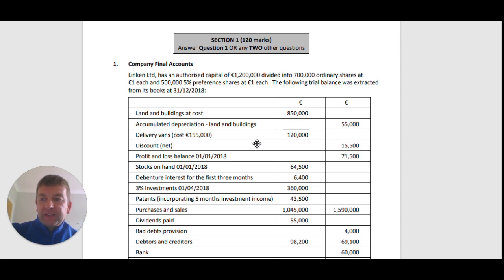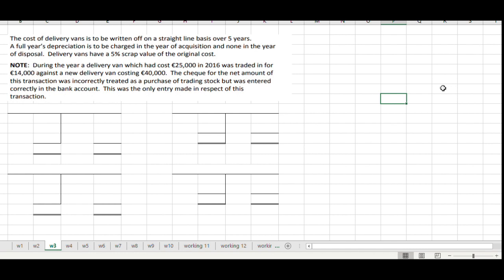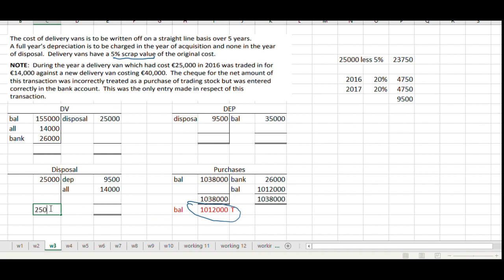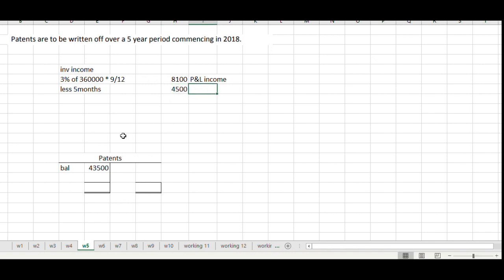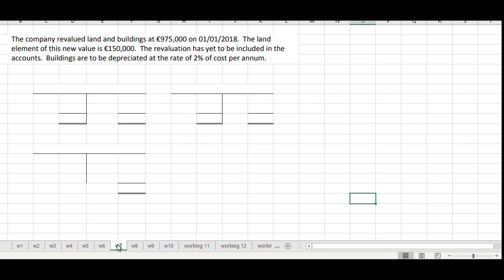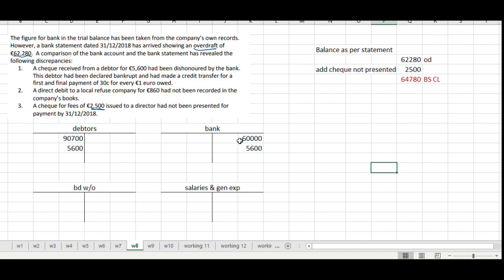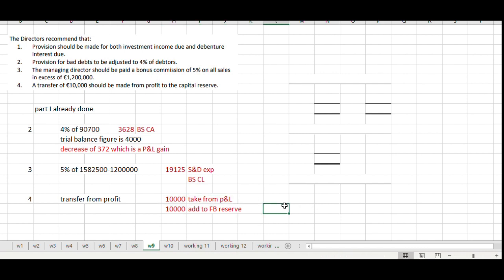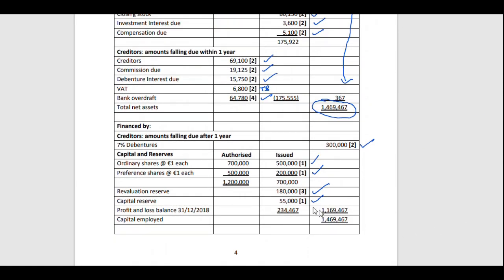2019 company account leaving cert accounting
leaving cert accounting 2019 company account solution